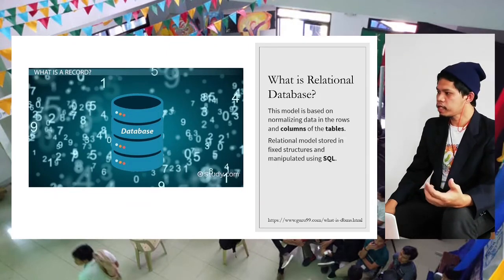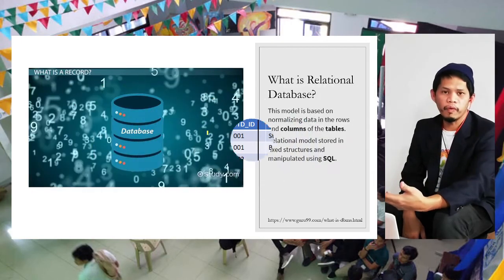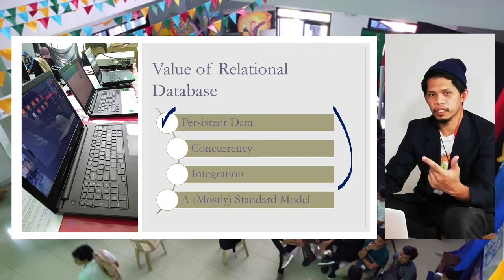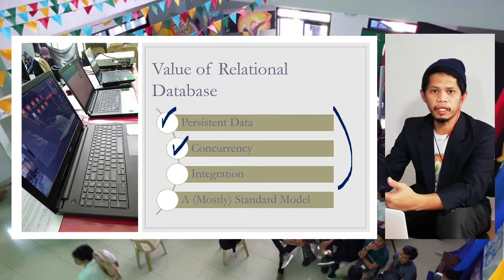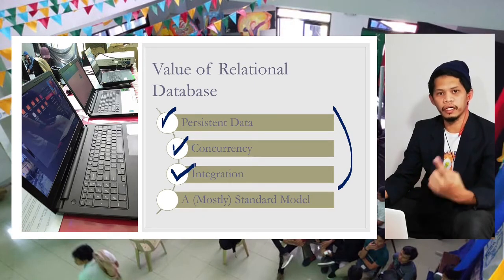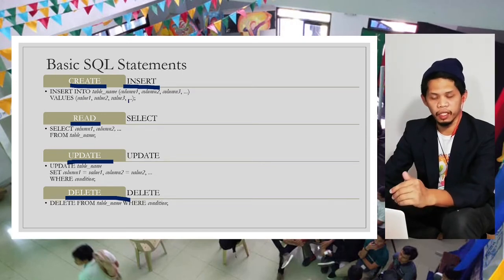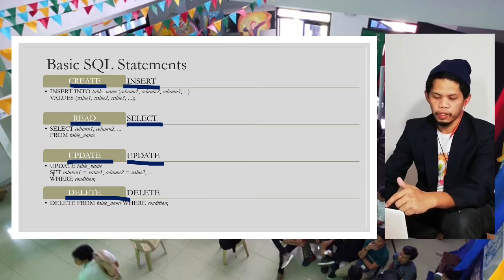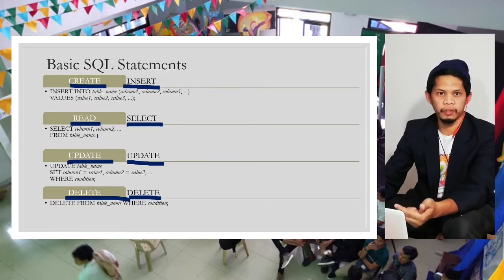Intro to Relational Database (RDBMS) Part 1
Part 1 of Introduction to RDBMS
by Code Working (Lucman Abdulrachman)